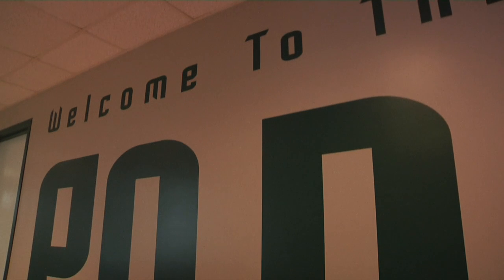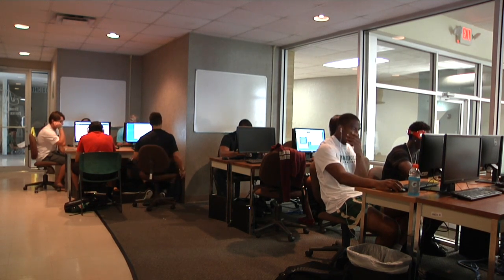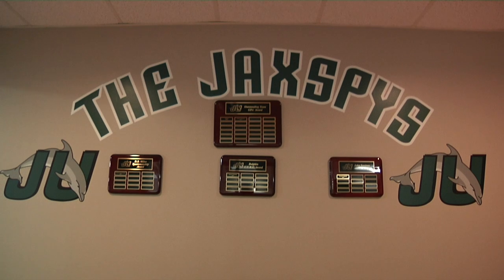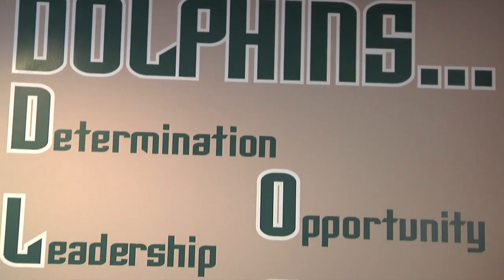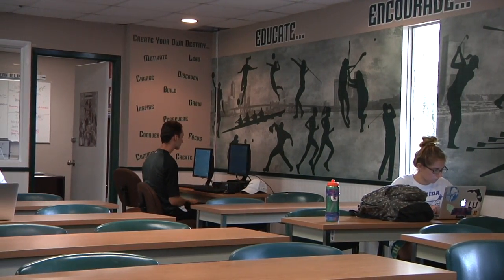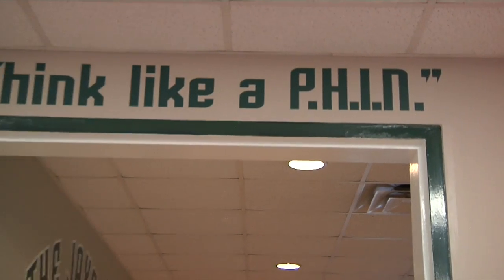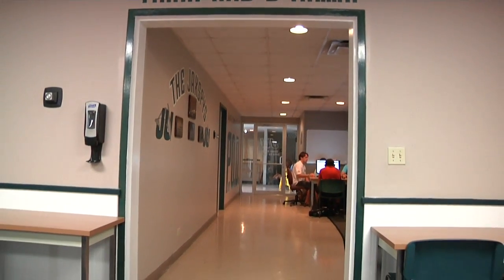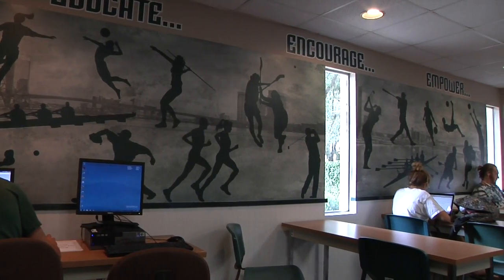A Vision Realized: Student Athlete Success Center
In less than a year, an abandoned lounge in the athletics department was transformed into a vibrant community of learning and the student athlete services campus hub.